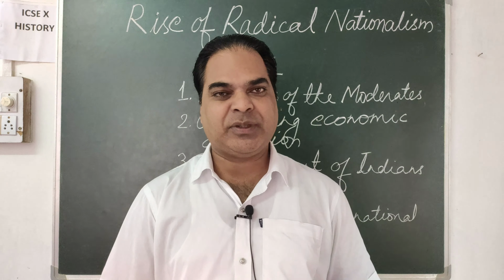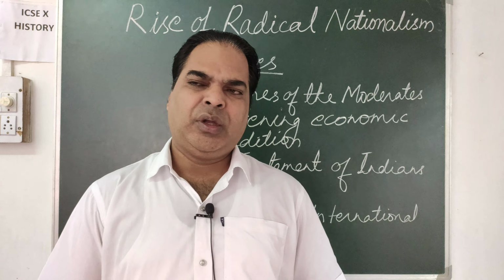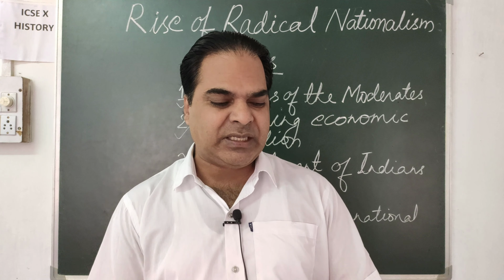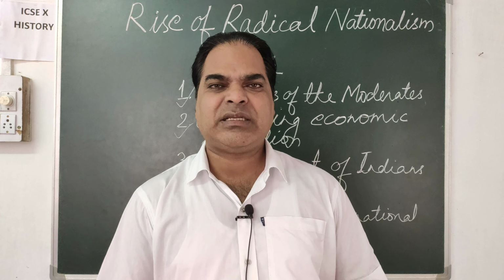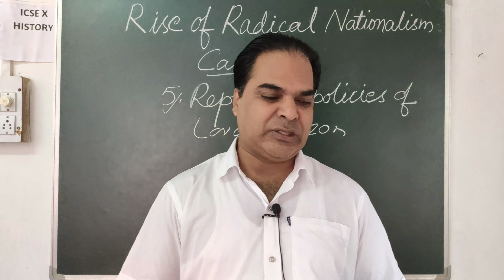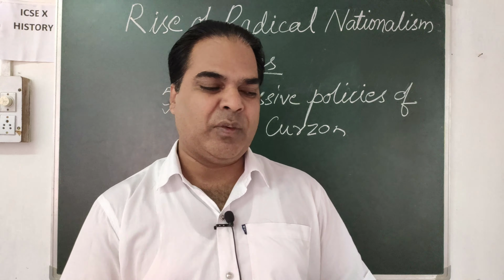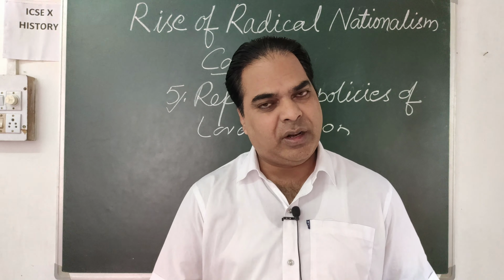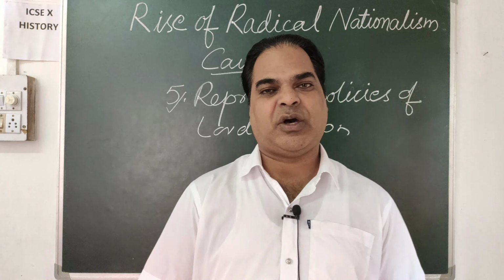ICSE CLASS X HISTORY: RISE OF RADICAL NATIONALISM (By Shoaib Alam)